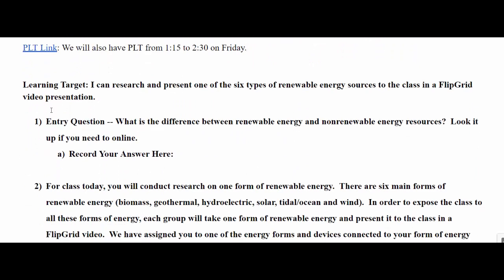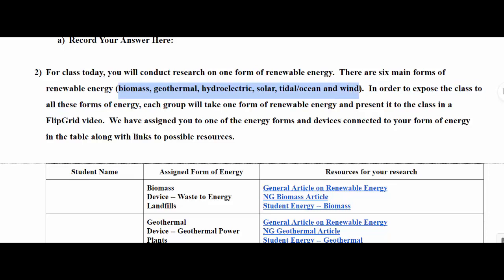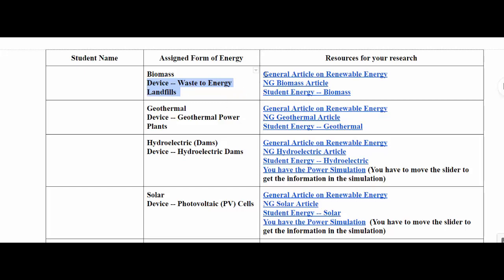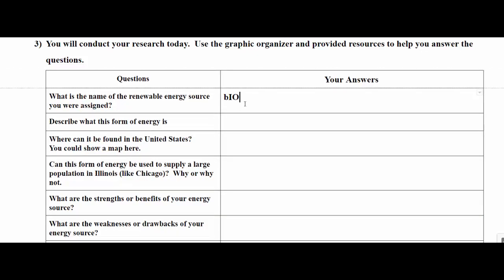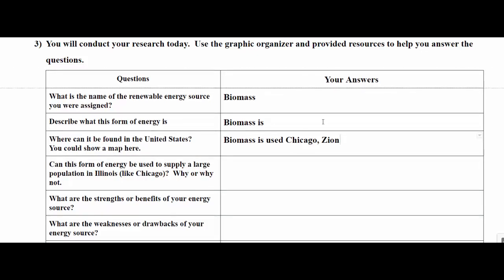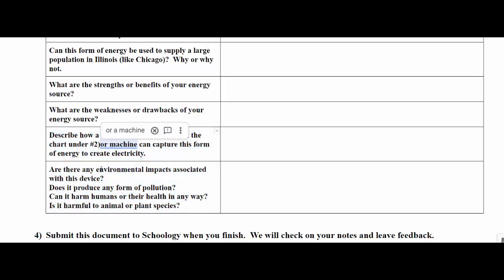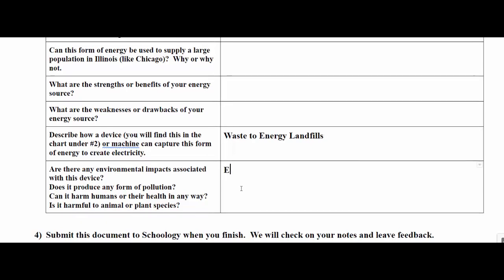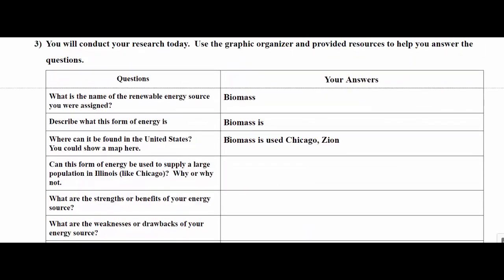Alternative Energy Project Instructions